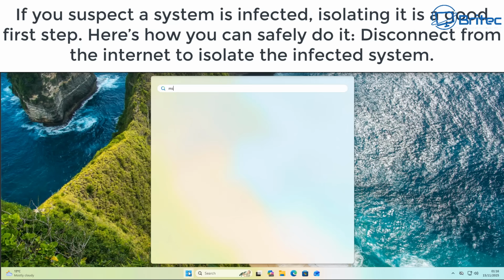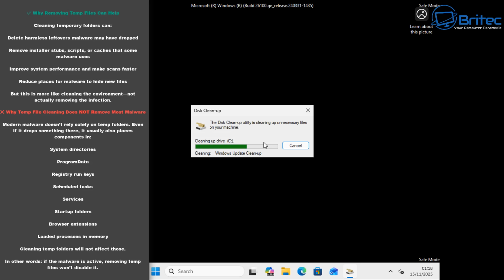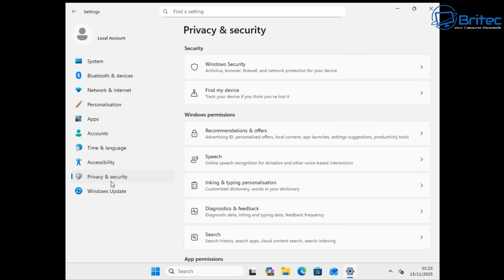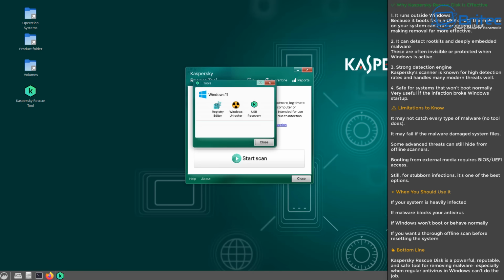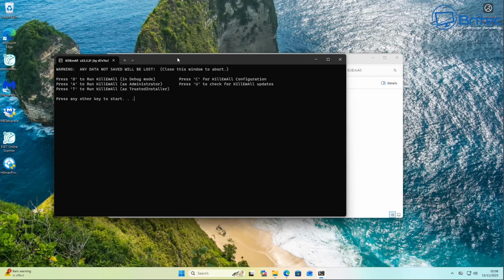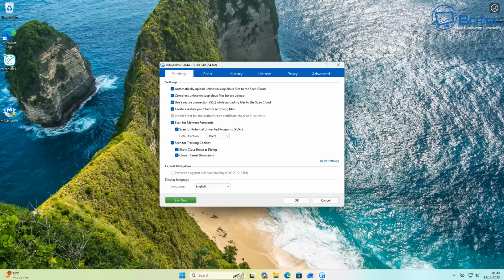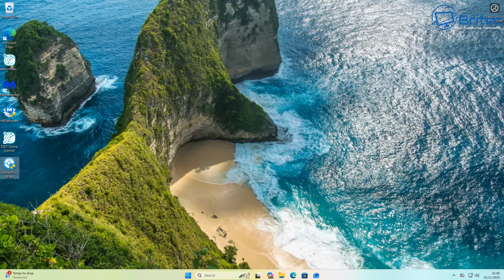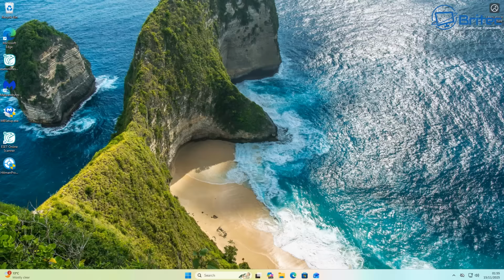FREE Malware Removal Methods That Actually Work!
FREE Malware Removal Methods That Actually Work! (2025 Guide)
Dealing with viruses, spyware, or other types of malware? Don’t panic — in this video, I’ll show you real, effective, and 100% free methods to clean your computer and get it running safely again. No paid tools, no gimmicks — just proven steps anyone can follow.

🔍 What You’ll Learn:

How to detect common malware symptoms

The best FREE malware removal tools that professionals trust

Step-by-step clean-up (Windows)

How to remove stubborn malware that won’t go away

Reset and repair options that don’t erase your files

Tips to protect your device from future infections